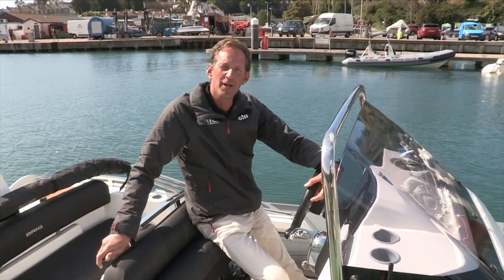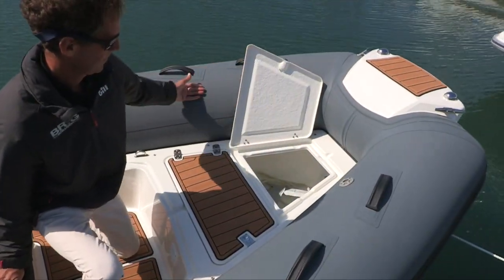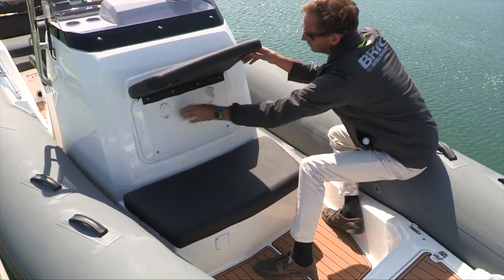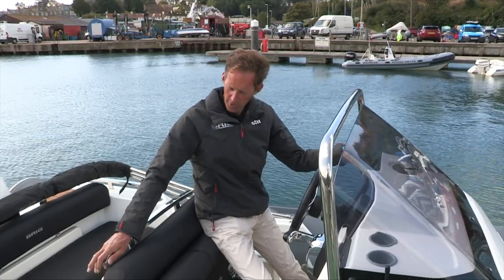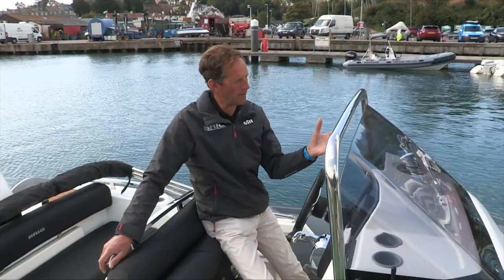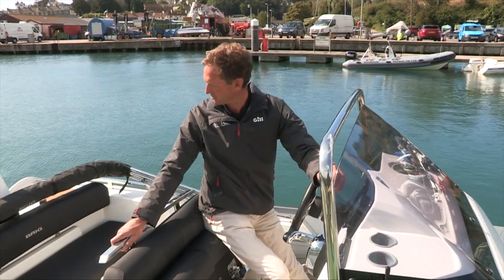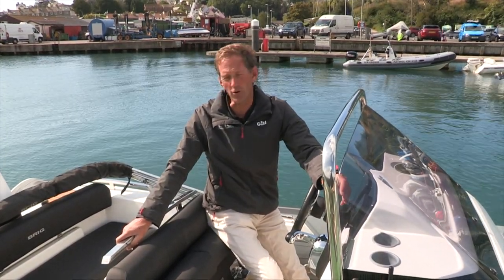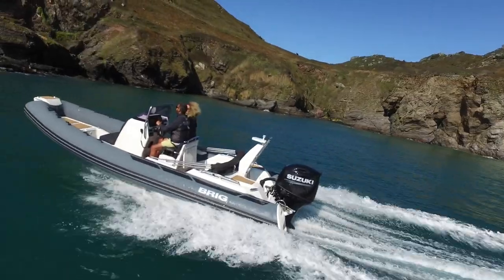BRIG Eagle 6.7 Overview Film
Simon from BRIG Channel Islands give an overview of the New BRIG Eagle 6.7.

This new model inhertited all the best features of the predecessor and evolved into the best family RIB of this size in the World. Sometimes, small changes make big difference, that’s the case for Eagle 6.7. The deep V hull is completely redesigned to improve seaworthiness, handling and stability. Brand new multi-purpose navigation mast adds a touch of elegance and highlights the renewed Eagle line DNA.